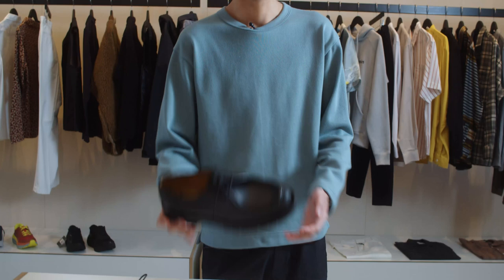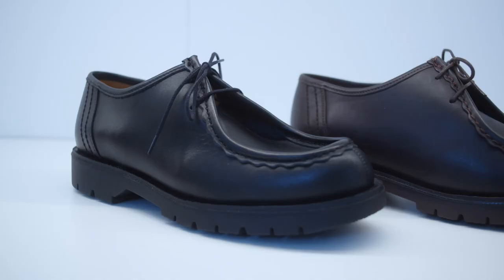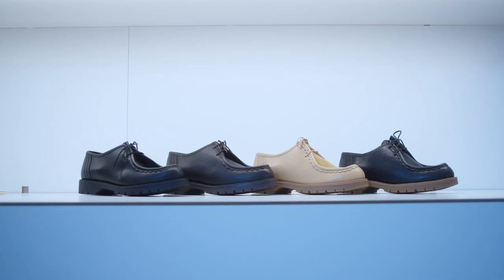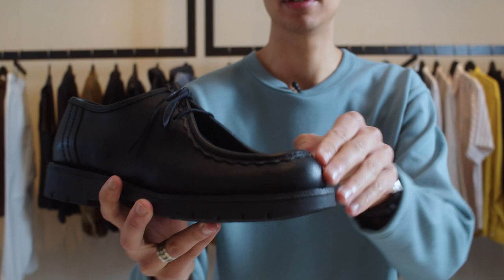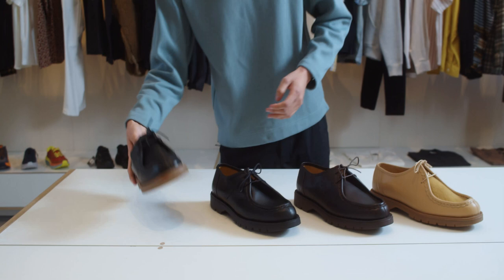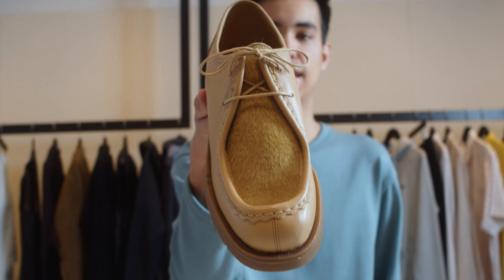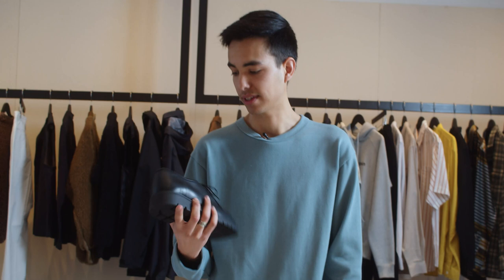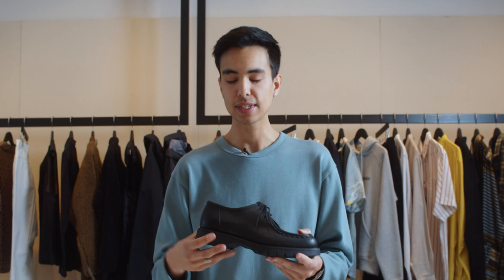Learn about Kleman Shoes SS21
Kleman’s moc-toe Padror model has remained unchanged since the 80’s, and that’s a damn good thing because the Kleman Padror is pretty much perfect. This season we’ve got the Kleman Padror in classic black and brown, as well as the two-tone Kleman Padror Oak and Kleman Padrini in Beige.